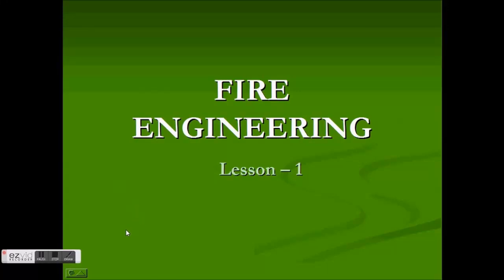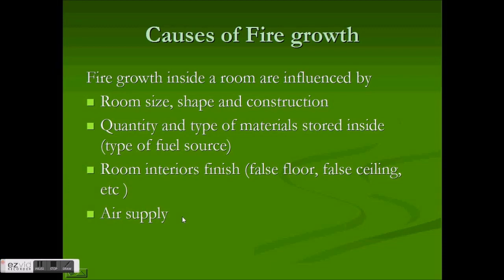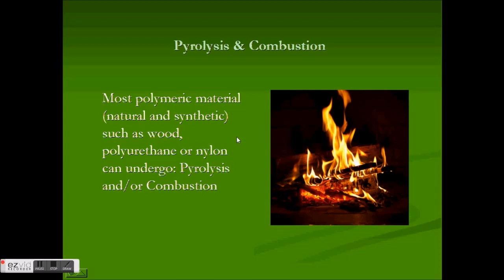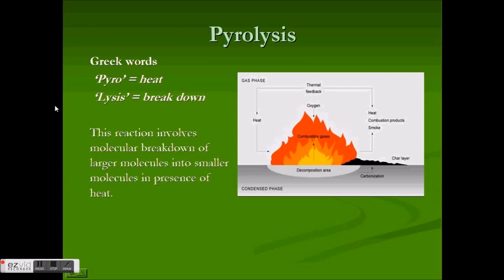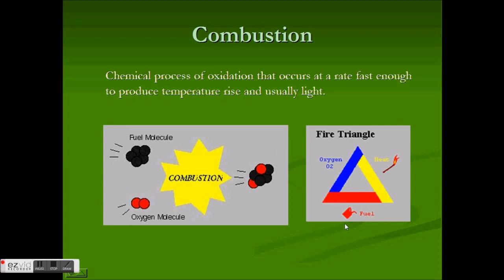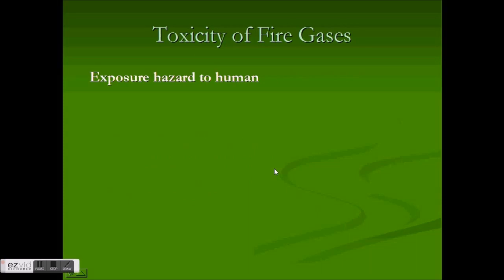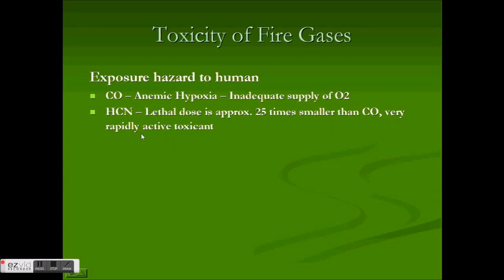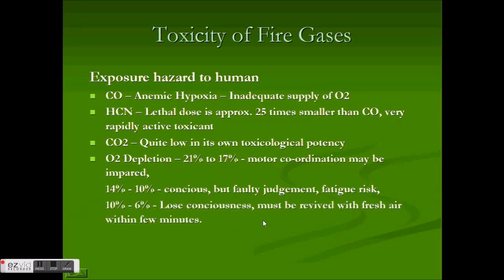Fire Protection System Training Videos - Fire Engineering 360: Lesson 1 - Basics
Fire Engineering Lesson 1 - Basics
FIRE, COMBUSTION, PRODUCTS             (Fire Protection System Training Videos)